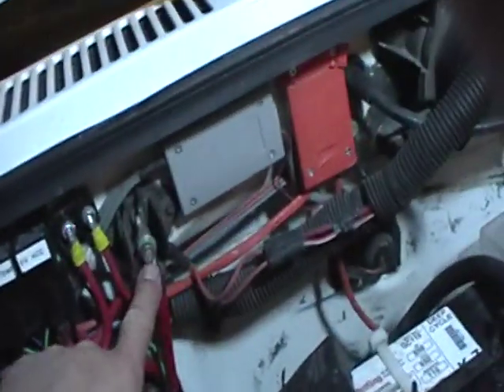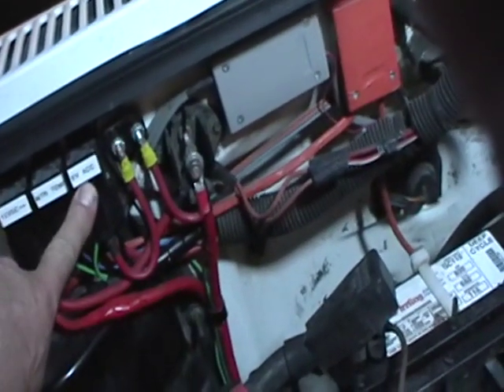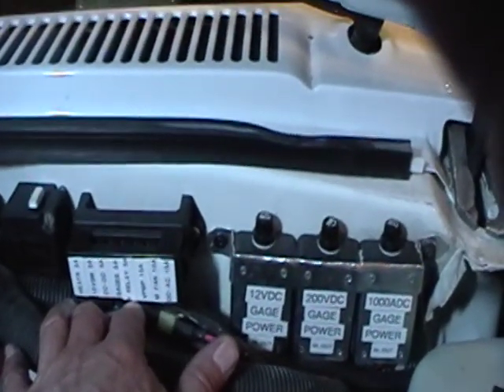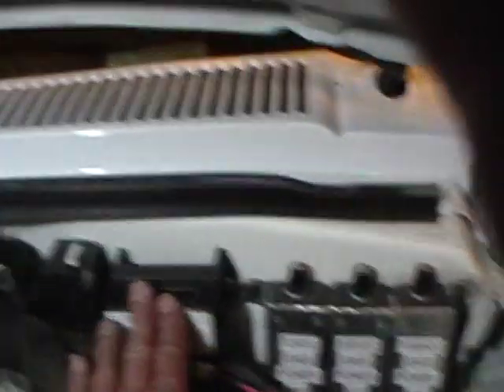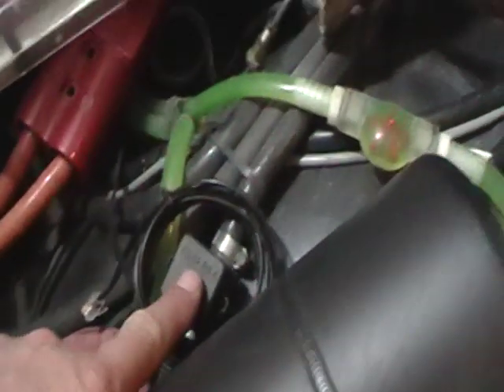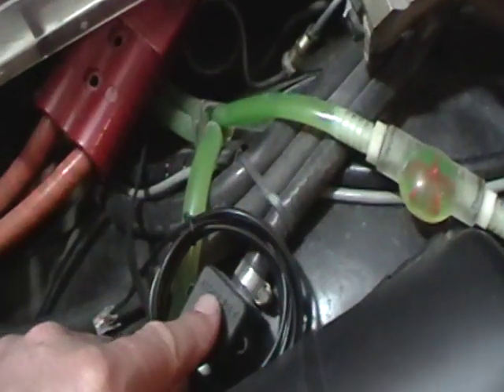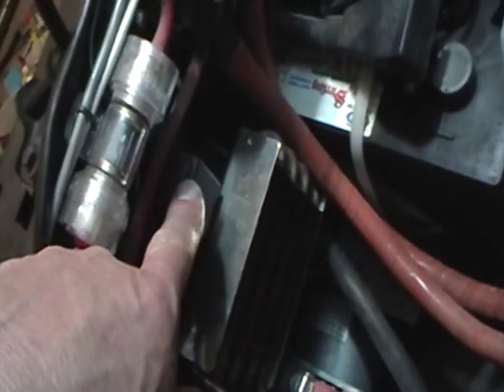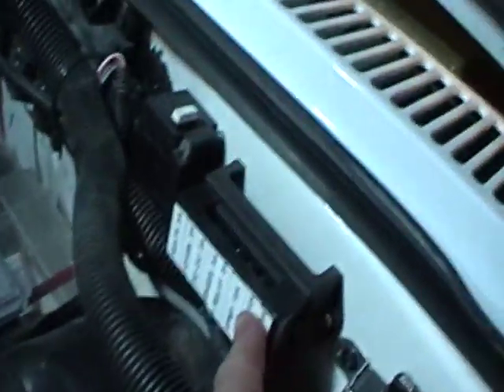Installation of an Electric Vacuum Pump for a Chevy S10 Electric Vehicle